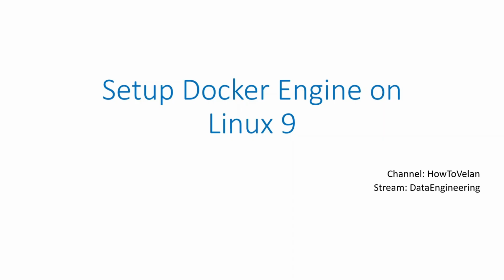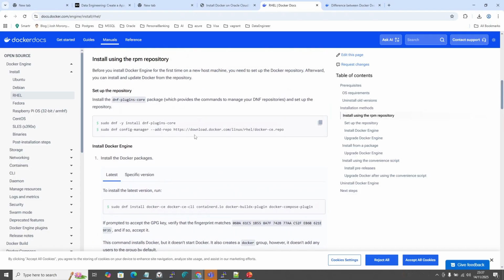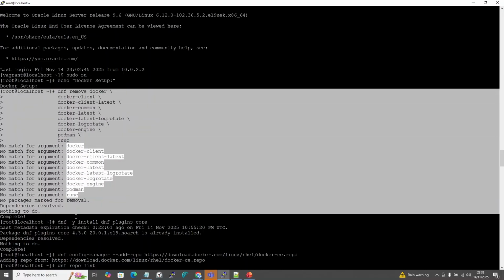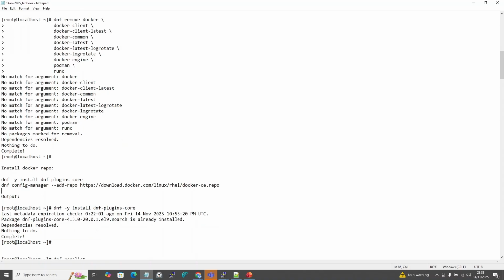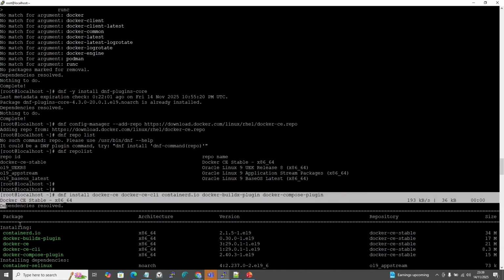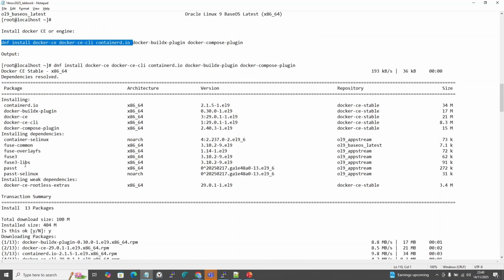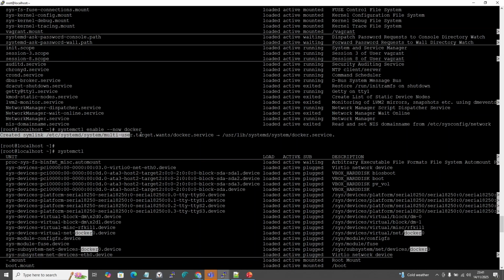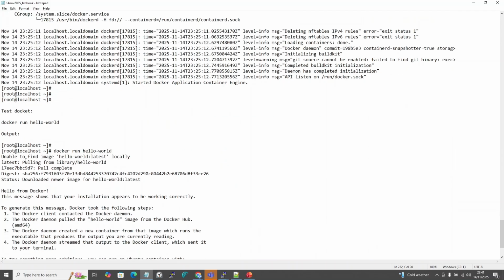Docker Engine Setup on Oracle Linux 9 for Data Engineers | Step-by-Step Guide (2025)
Want to set up Docker Engine on Oracle Linux 9 for your data engineering projects? This step-by-step video walks you through the entire process, focused specifically for data engineers and cloud developers – no Docker Desktop clutter and no unnecessary services!

*** In this tutorial you’ll learn:

Why we skip Docker Desktop and install only Docker Engine

How to completely uninstall old Docker and related packages with DNF

Adding the official Docker CE repository to Oracle Linux 9

Installing Docker Engine, CLI, and Compose plugin via DNF without errors

Enabling Docker to start on reboot for persistent services

Running a test container (“hello-world”) to validate your install

Useful troubleshooting tips and resolving common service conflicts

This guide includes live terminal outputs and explanations for each step so you can follow along easily and get your environment production-ready.